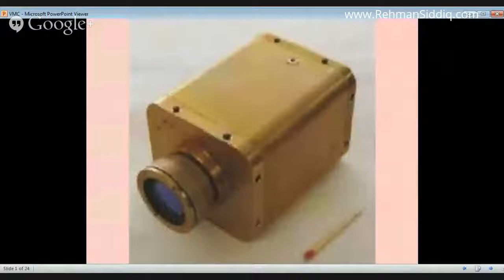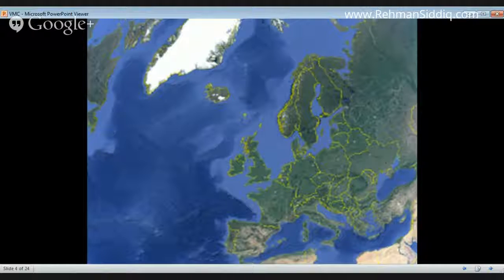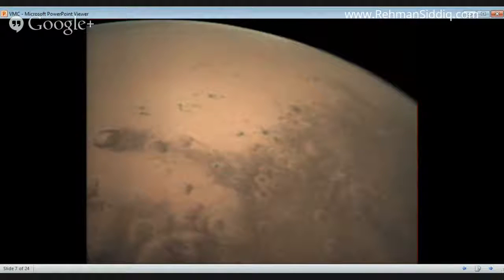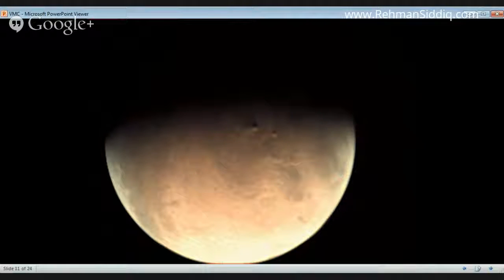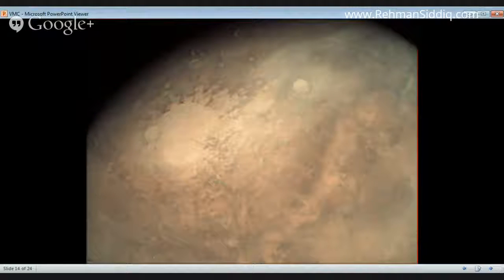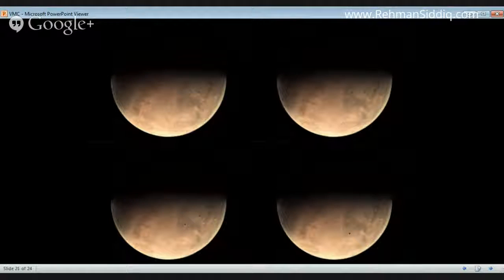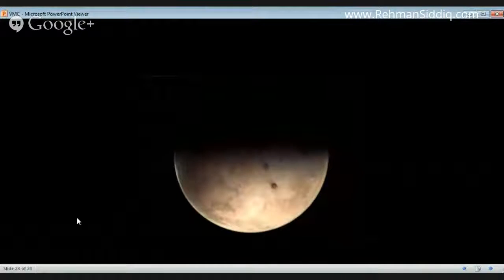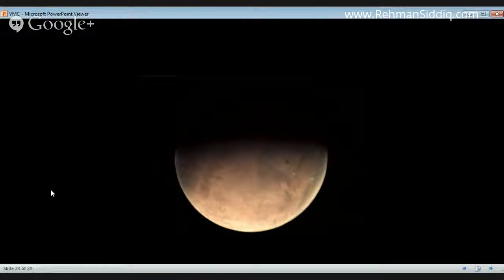s Express Mission and VMC Imaging Campaign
Briefing on the s Express mission and VMC camera, and how schools, clubs and youth groups can best benefit from their observation proposals. All rights .

Access full details and regular updates via the MEX blog: Prior to flying the campaign orbits on 25/26 , this will be the final interactive .

Video shows what s Express means. an exploration mission to s launched in 2003 by the European Space Agency; consisted of the s Express .

This latest release from the camera on ESAs s Express is a simulated flight over the Becquerel crater, showing large-scale deposits of sedimentary material.